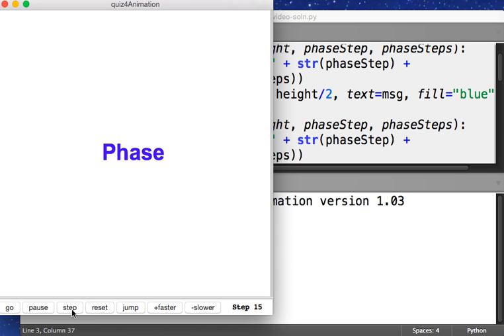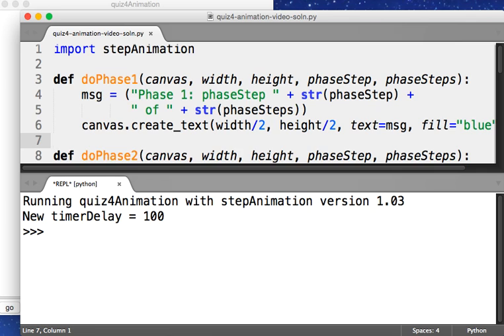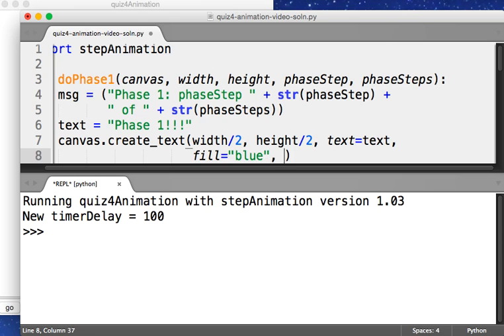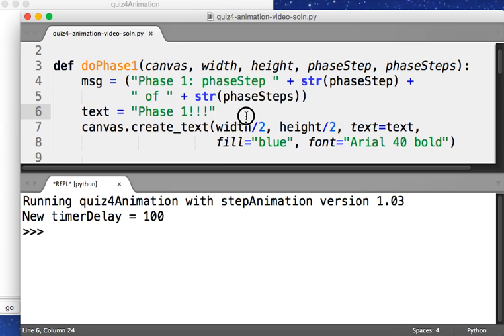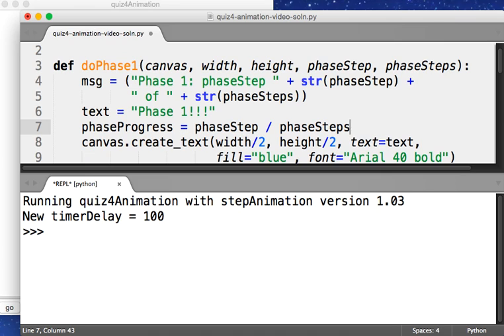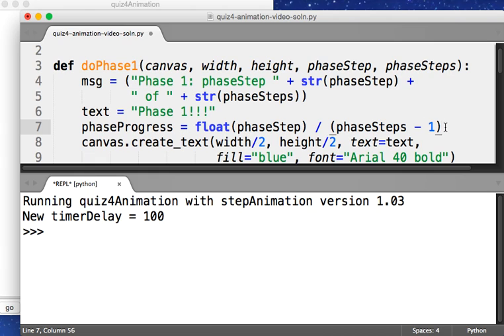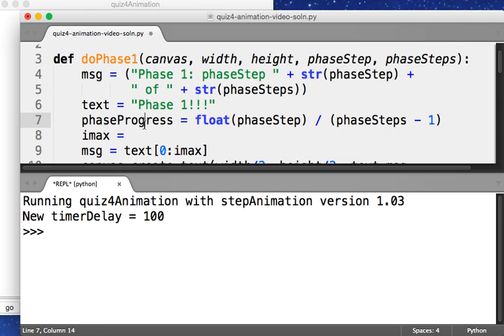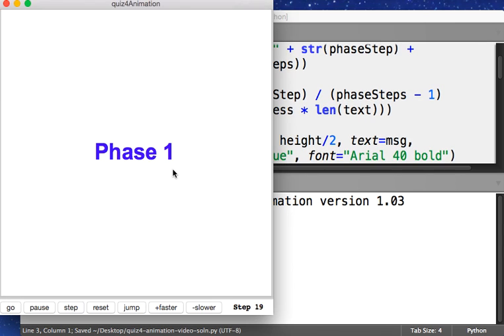s15 quiz4 animation part2